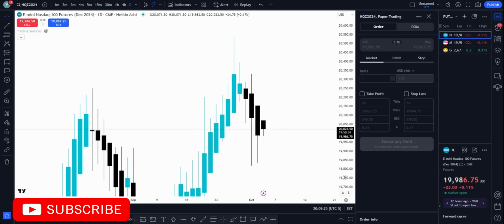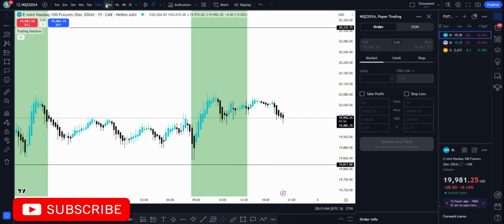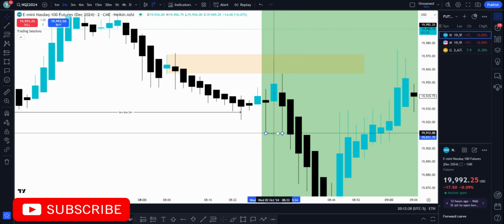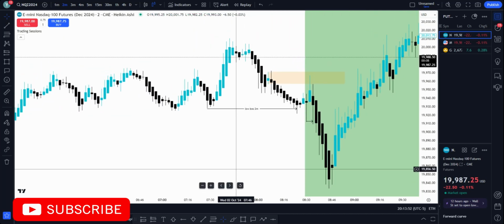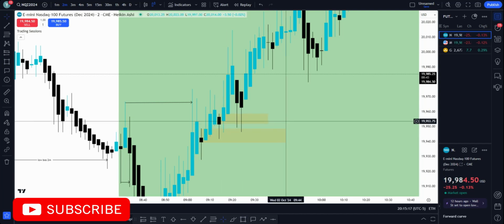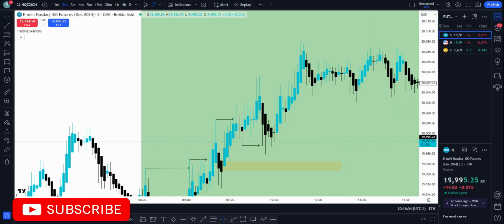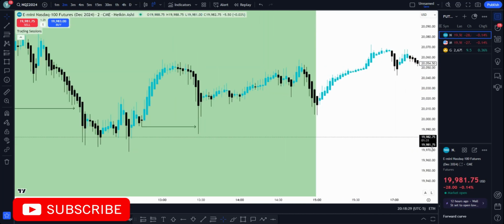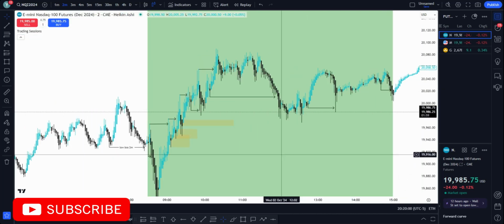TRADING NQ RECAP